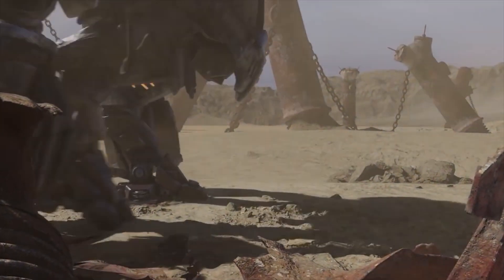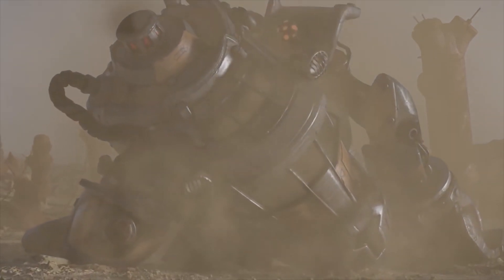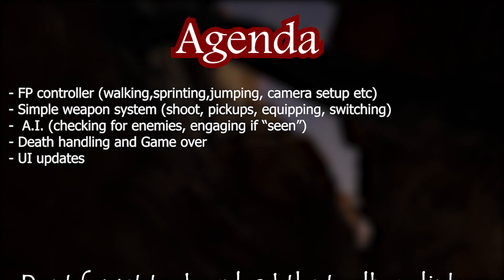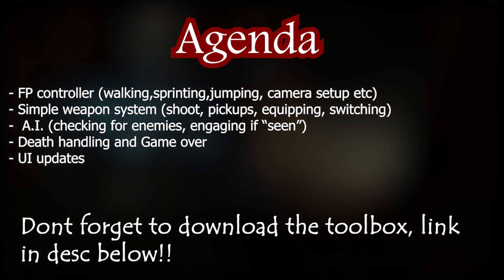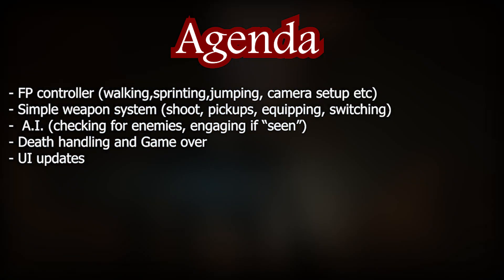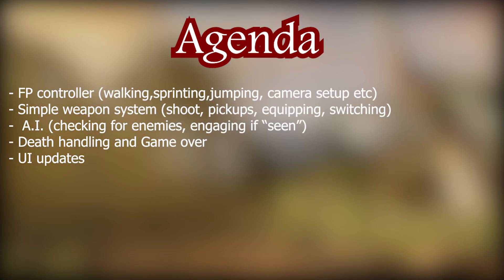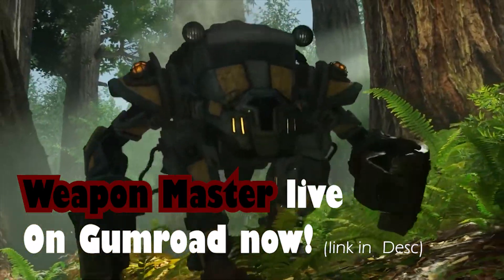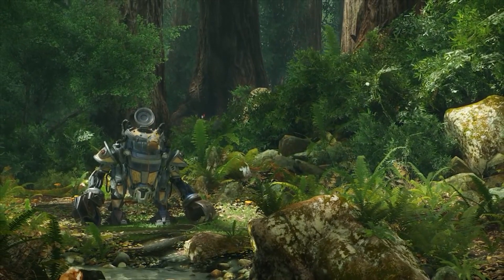[FPS series] Amzn Lumberyard #1 - Overview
Whats up folks, the day is finally here!! well not today exactly but the time...yea time works better lol.

here is an overview on the next series of videos coming in the following week...we are making a simple FPS..

dont forget to check the gumroad links below for free and paid tools to help you along with Game development